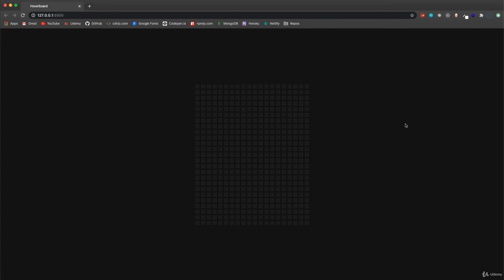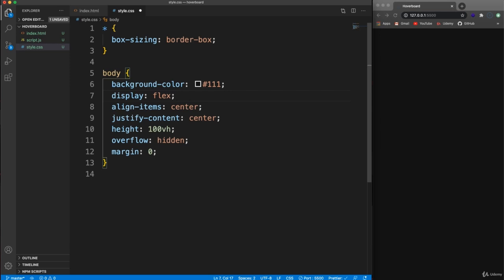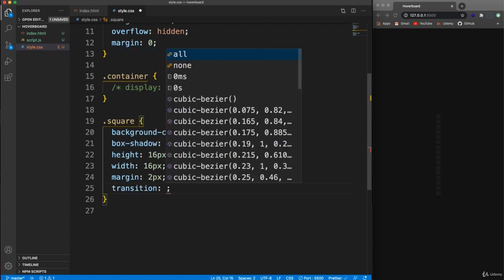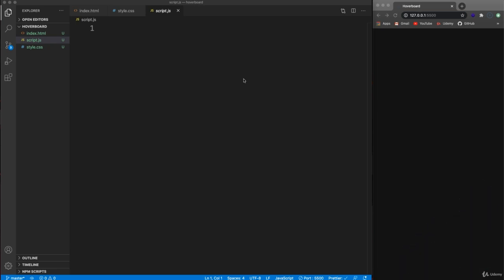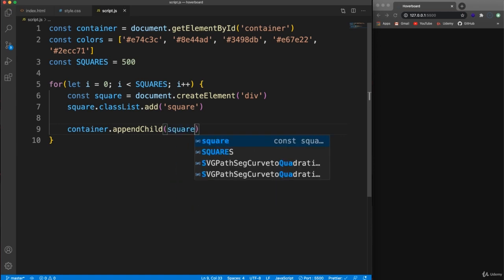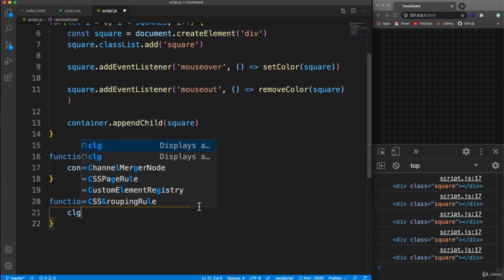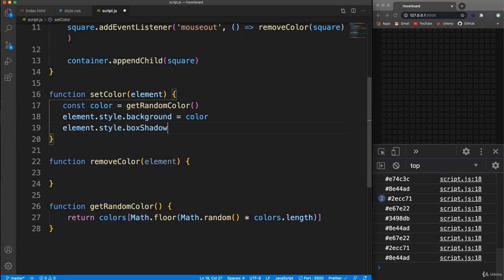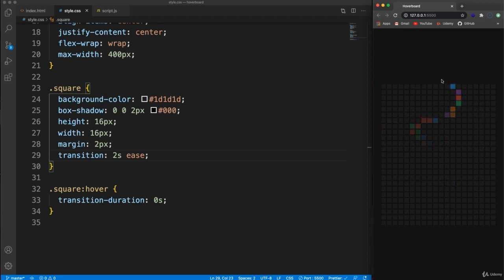HoverBord Effects Day 37